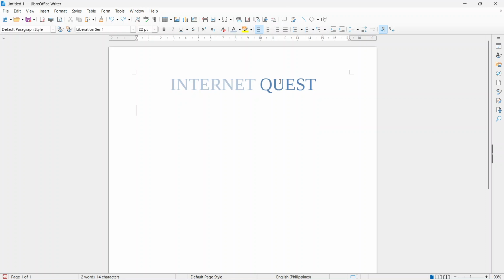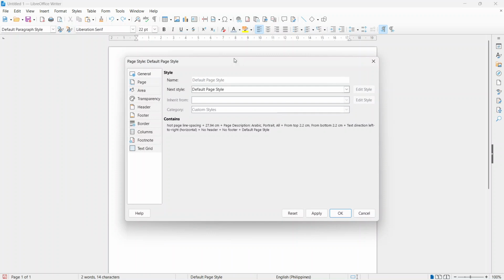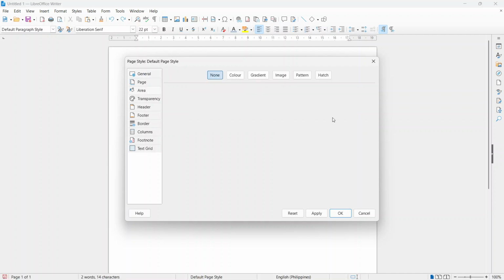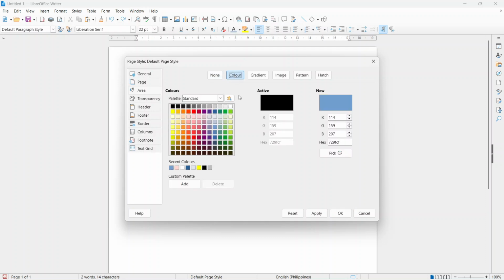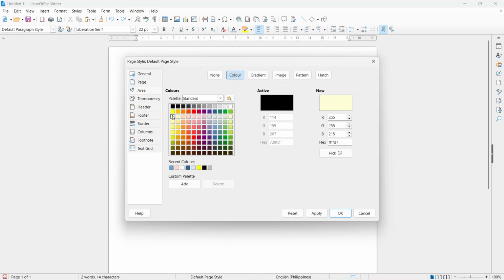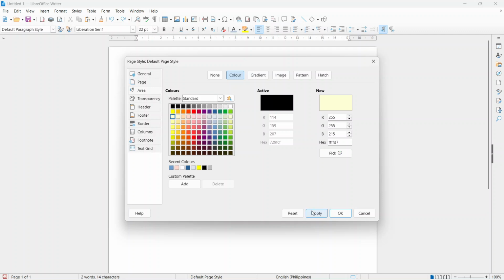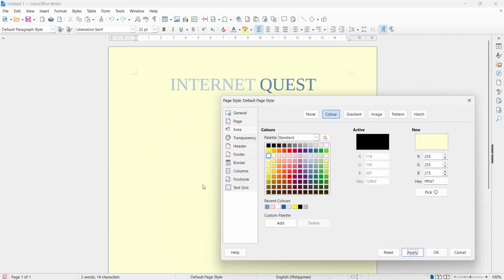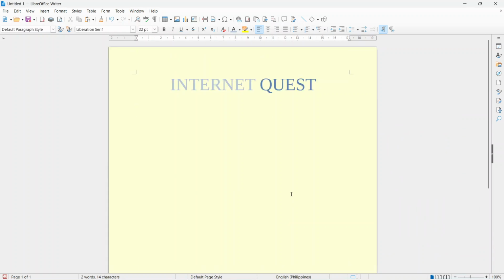How to Change Page Color in LibreOffice Writer (2026) | Step-by-Step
Learn how to change page color in LibreOffice Writer using the most current method available. In this tutorial, we walk you through exactly where to find the page background color settings and how to apply any color to your document page. Whether you're customizing a template, improving readability, or designing a styled document, this method works on the latest version of LibreOffice. We cover both the background color option and how to make sure your changes stick when saving or exporting. No extra plugins or workarounds needed. This is the updated, straightforward way to do it. Follow along and get it done in minutes.